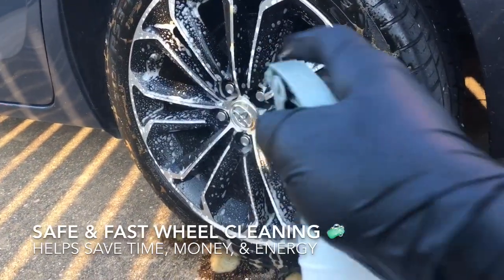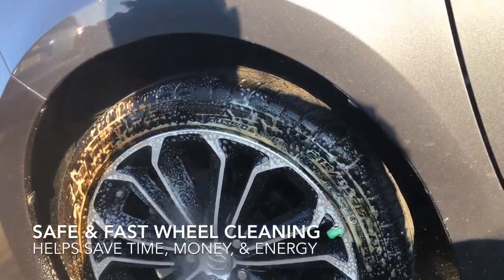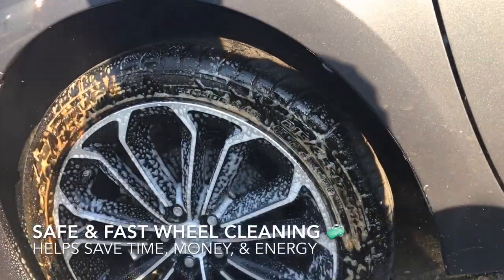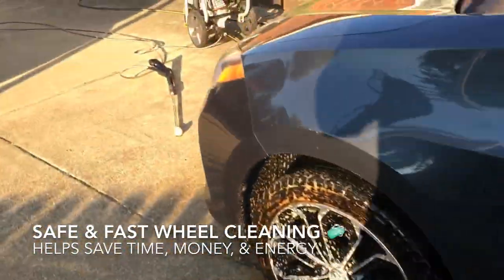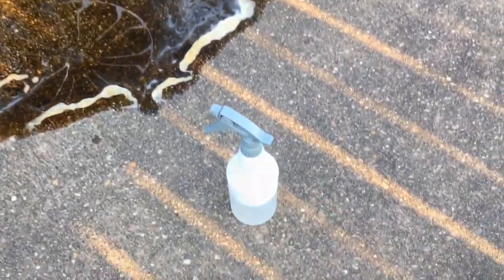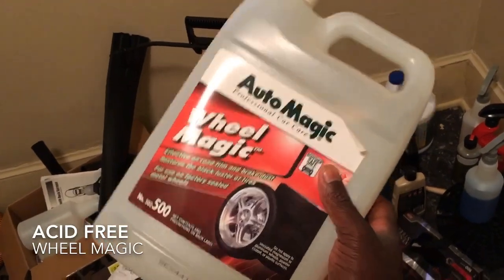Best Way To Clean Dirty Wheels (AUTO MAGIC)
Check this out guys, in this extremely helpful video I will be revealing the wheel cleaner that helps me get the job done safe & fast. If your looking for a SCRUB FREE wheel cleaning solution this is your video.